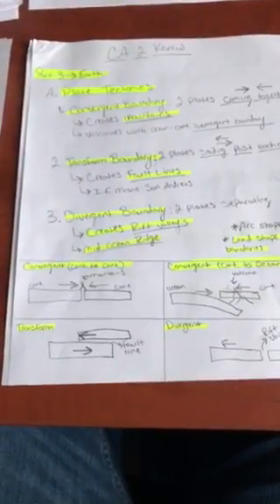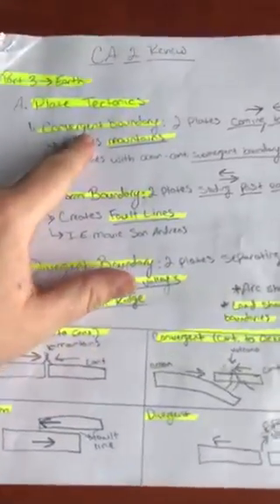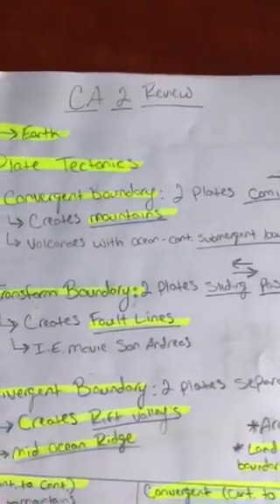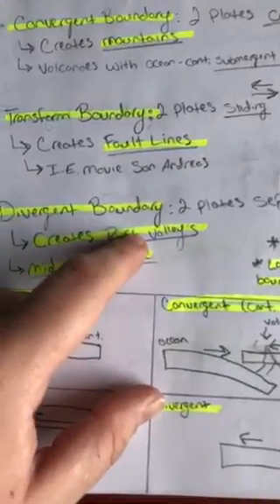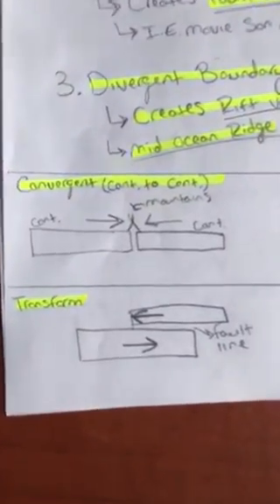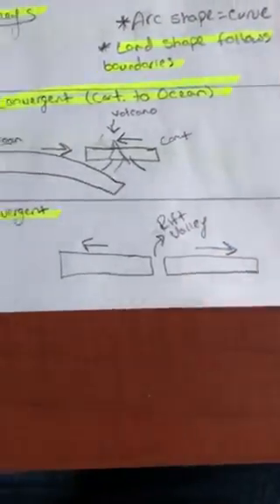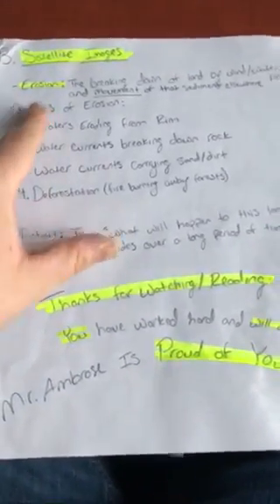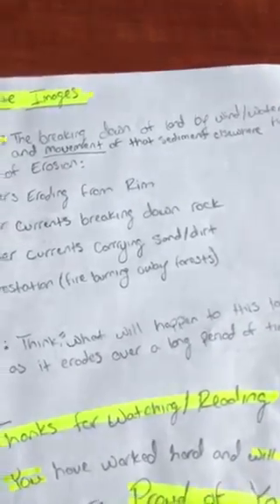Mr. Ambrose CA 2 Review Part 3